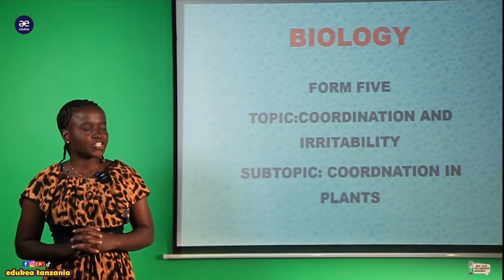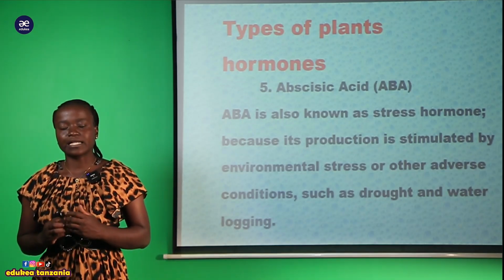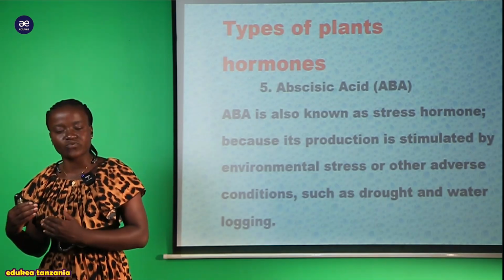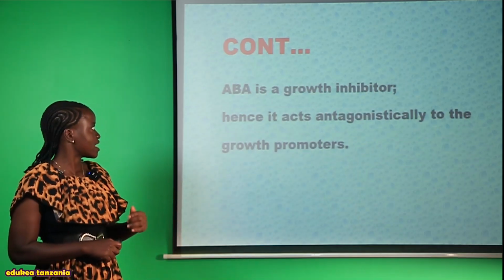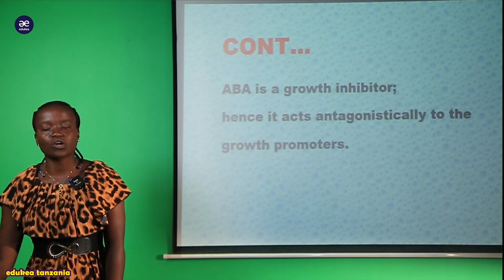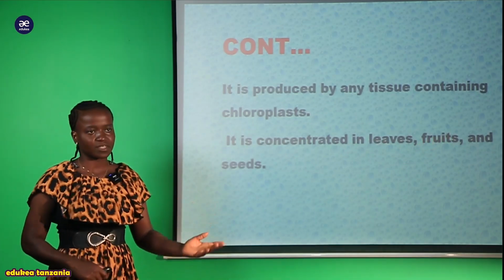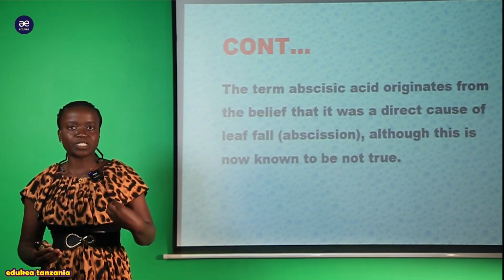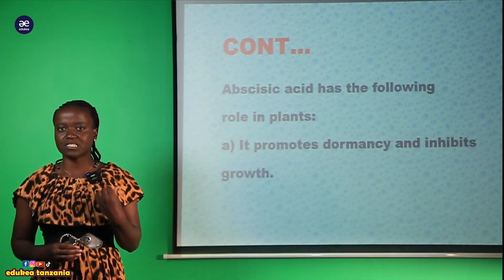BIOLOGY FORM V COORDINATION AND IRRITABILITY 88 OF 90